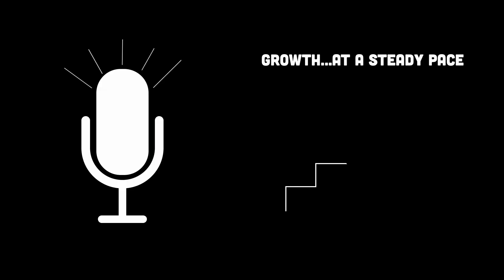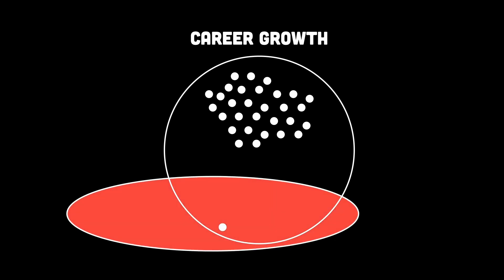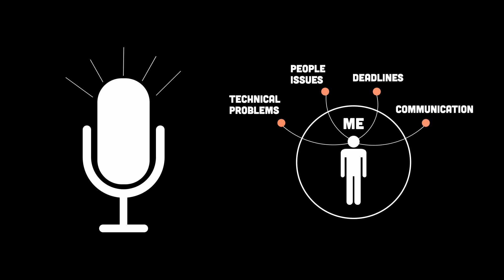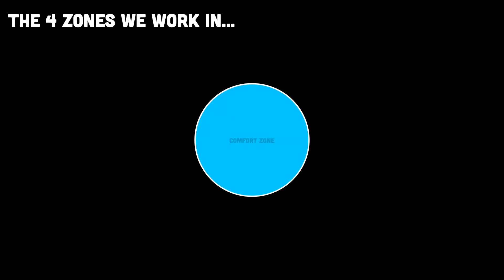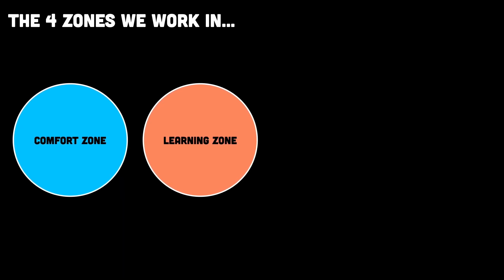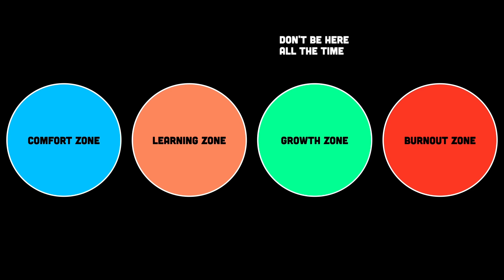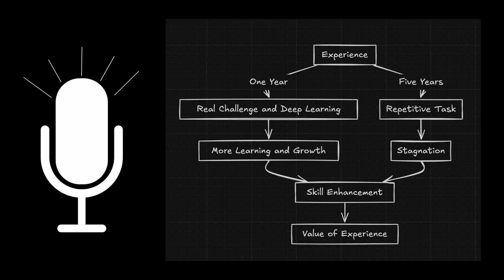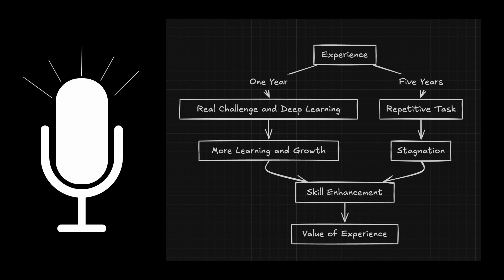How to gain years of coding experience in a few months